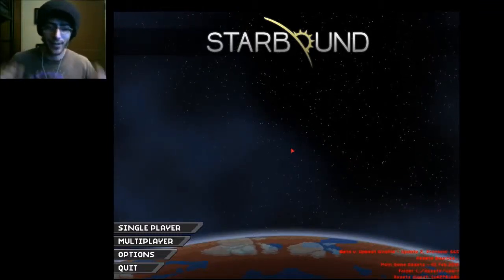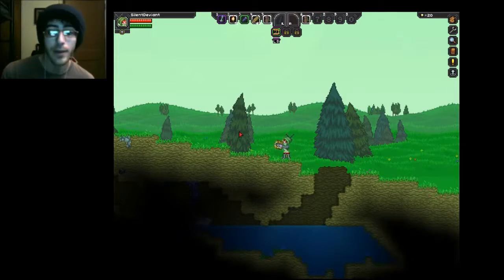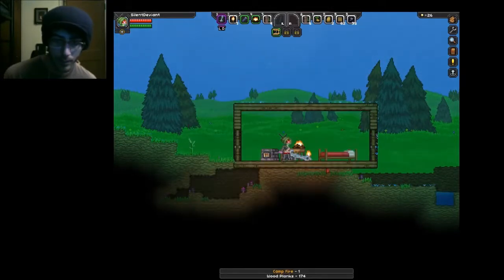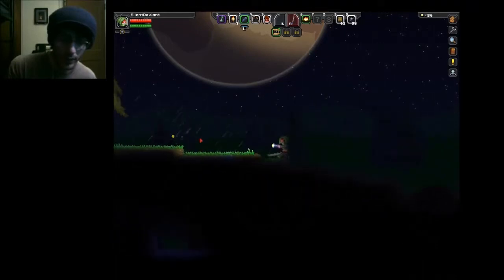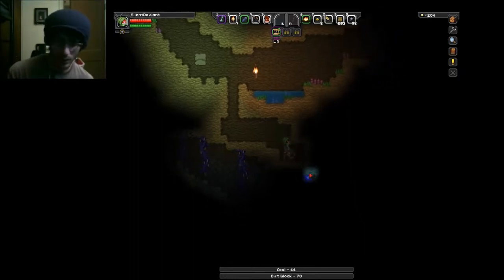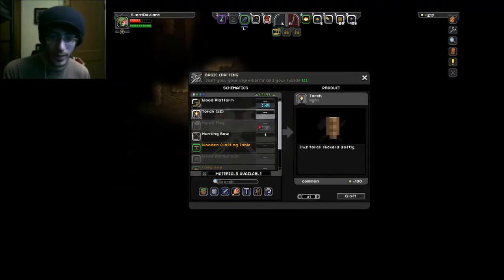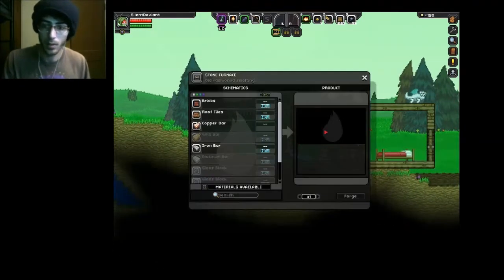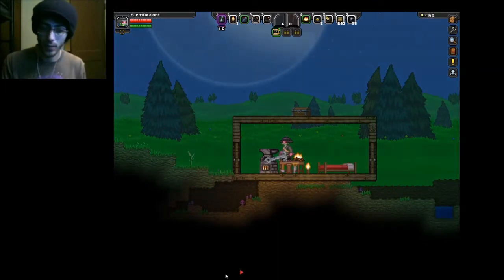Starbound (Part 1) - Experimental Let's Play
In this starbound let's play video, as the name suggests, i was experimenting with what I could do for a Starbound LP. I believe I have the right formula for it to at least be moderately entertaining. We will see I suppose.

Ending theme is called "Warm it Up" by Tourmithefly.